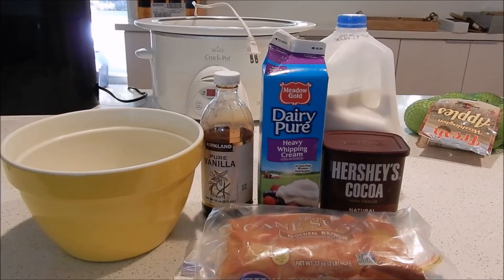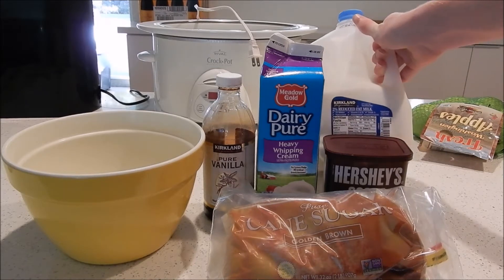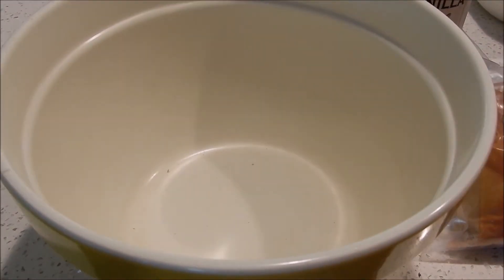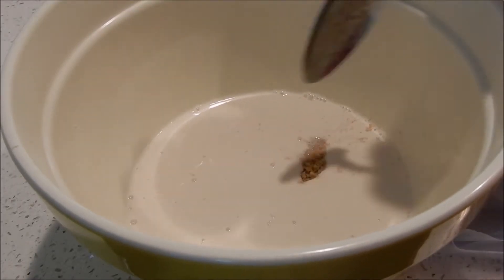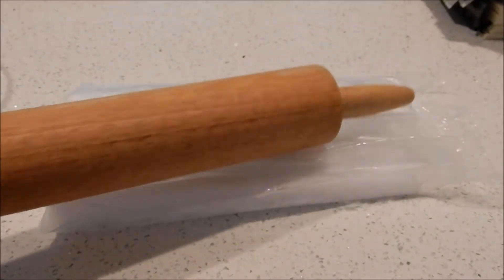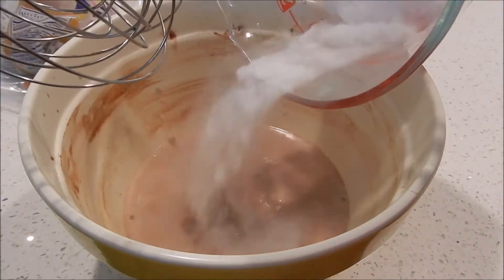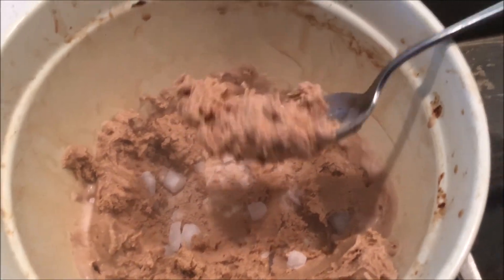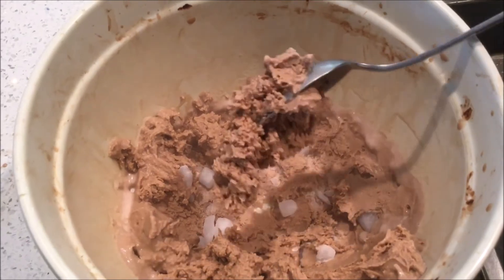Making Carbonated Ice Cream with Dry Ice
Hey Everybody,
In today's episode of BMS we look at the cooling power of solid carbon dioxide - more commonly known as dry ice. This solid holds a constant temperature of nearly -110F, which is great for mixing up a quick batch of fizzy, homemade ice cream. I hope you enjoy this different kind of episode, but if you didn't, don't worry because I've got another new kind of video coming out next week that we think is interesting too!
-Mac

                        Andrew Applepie: Berlin